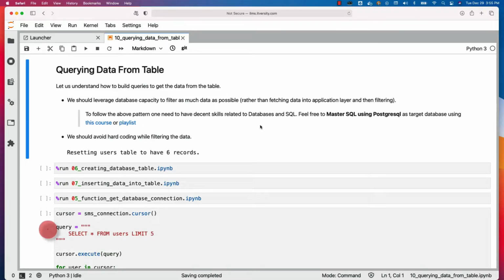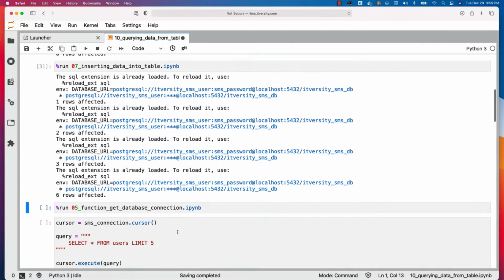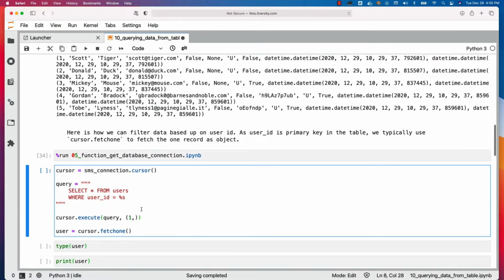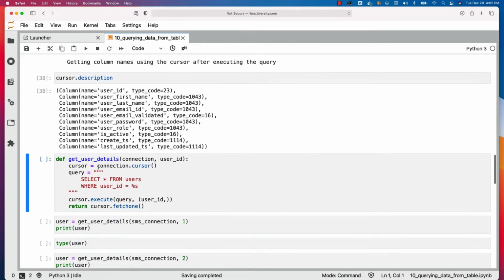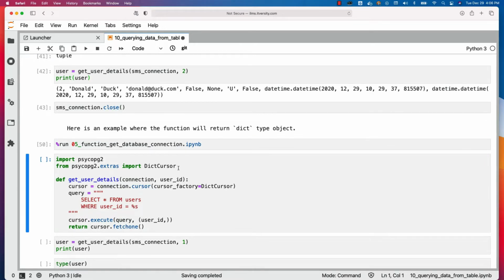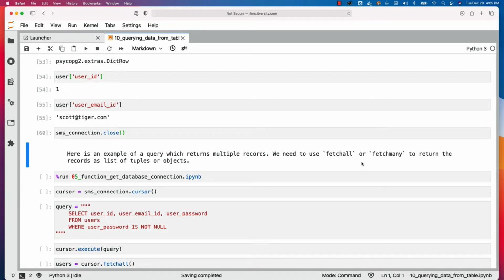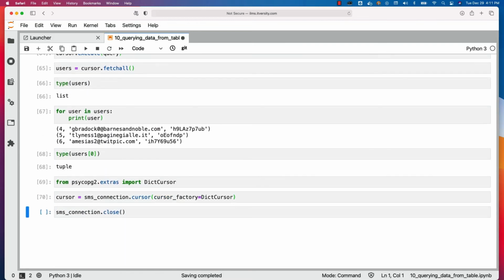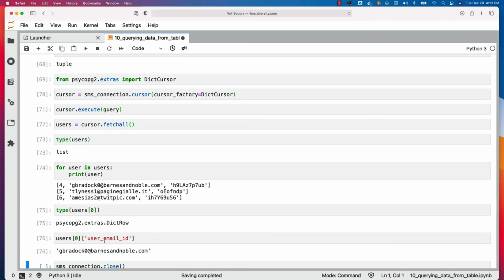Programming Essentials Python - CRUD Operations - Querying Data From Table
Let us understand how to build queries to get the data from the table.

More top rated DataEngineering Courses from itversity 👇🏻